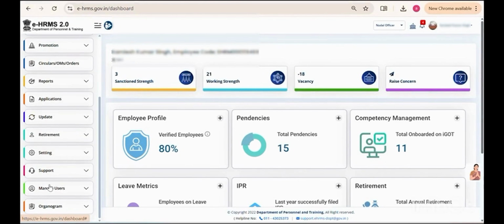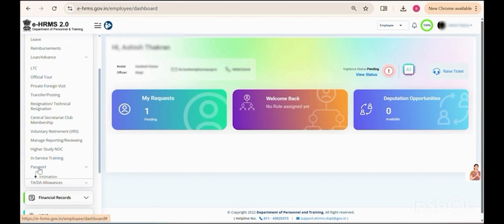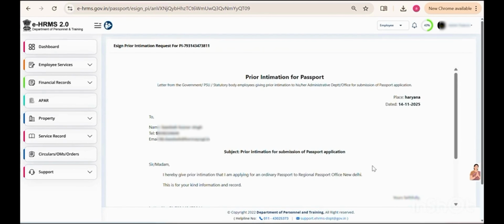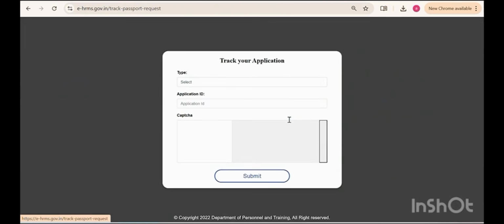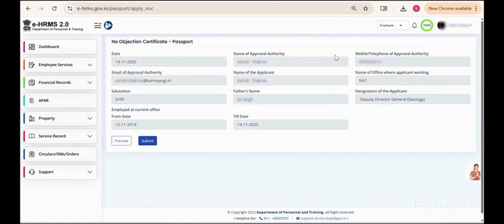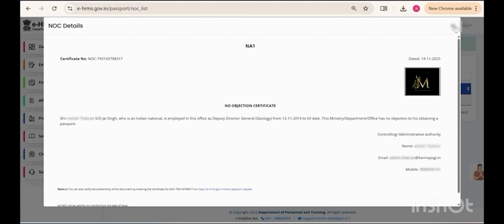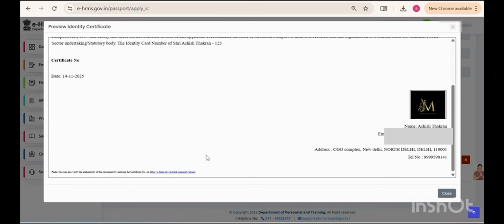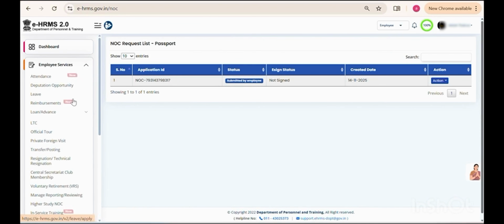Apply Passport Applications on e-HRMS 2.0: Intimation, NOC & Identity Certificate Process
Planning to apply for a passport as a government employee? This video walks you through the complete process on e-HRMS 2.0 for submitting Intimation, No Objection Certificate (NOC), and Identity Certificate (IC) requests.

🧭 What you’ll learn in this video:

1. Introduction to Passport-related services in e-HRMS 2.0
2. Pre-requisites before applying (Workflow creation & adding family members)
3. How to submit Intimation and complete e-Sign
4. Step-by-step process to apply for NOC / Identity Certificate
5. How to track application status and understand approval flow
6. How the Regional Passport Office (RPO) authenticates the generated certificate

This guide is designed to help you navigate the process smoothly and avoid common mistakes while applying for passport-related permissions.